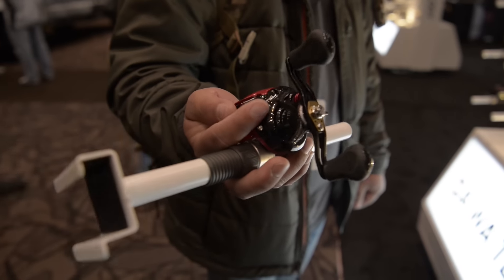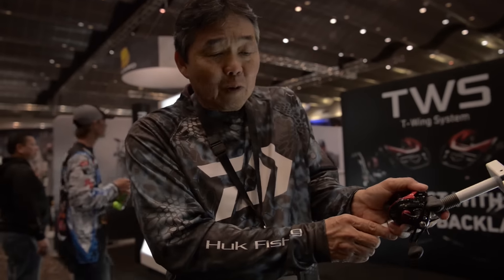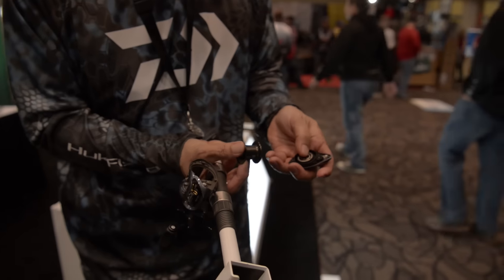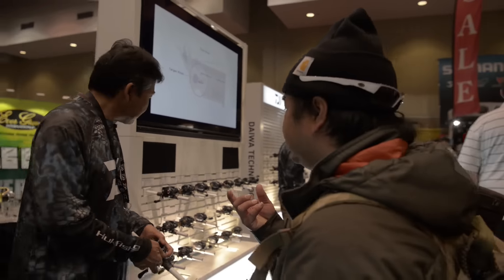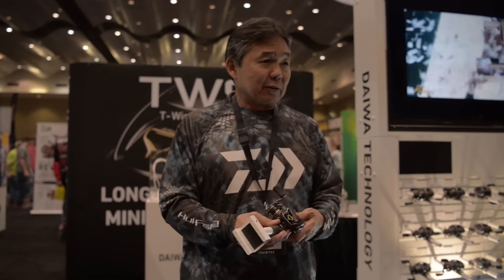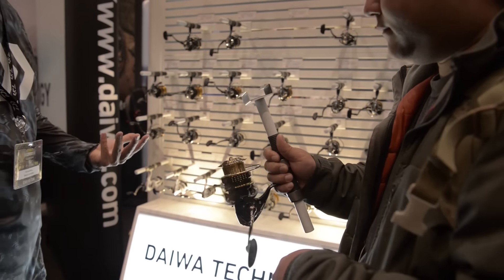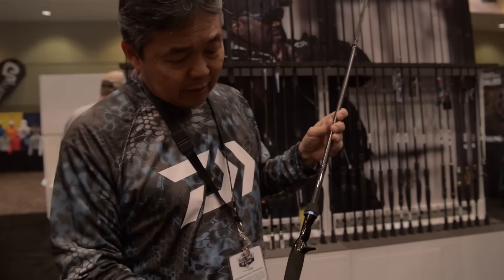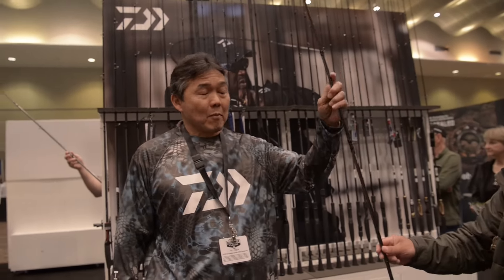BassMaster Classic 2016 Daiwa Booth Review - OOW Outdoors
We had Curt(marketing Manager)give us the rundown on the Daiwa products and their reason for doing what they do at Daiwa. We looked at everything from Entry Level to Perfection quality reels.   Thank you Curt for doing an awesome job with the tour and answering our questions.

Reels included are the new Tatulas, Zillion and Steez.  SV spool is also covered in depth.  We keep asking about the gears because the power of the reel is reflected in the size of the gears.   We also looked at the Exist and other great entry level spinning reels.